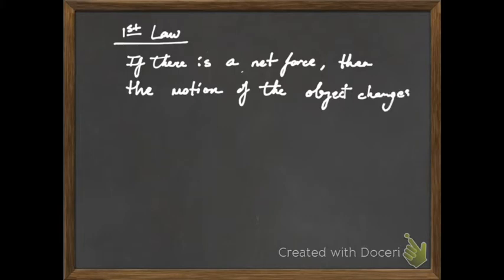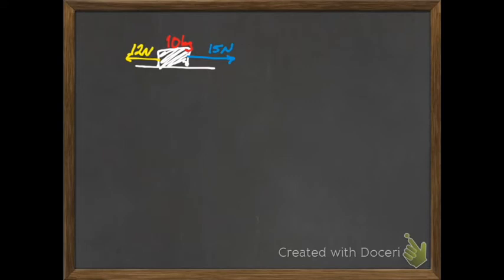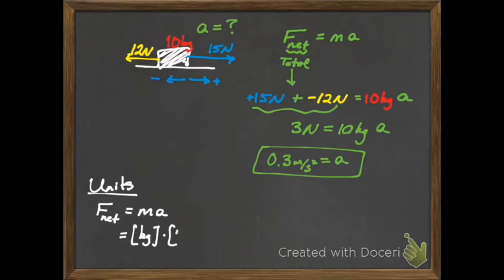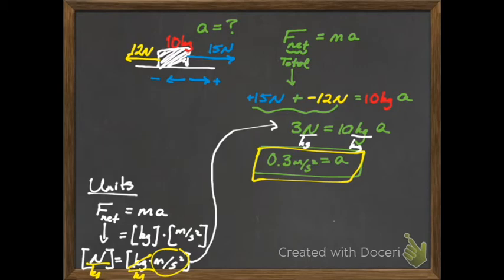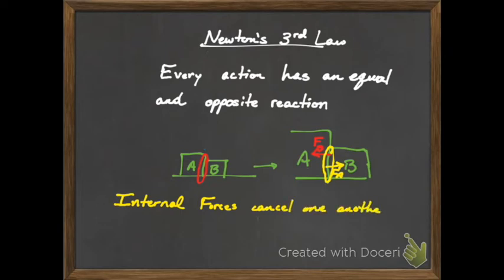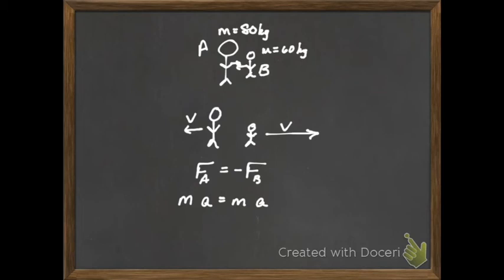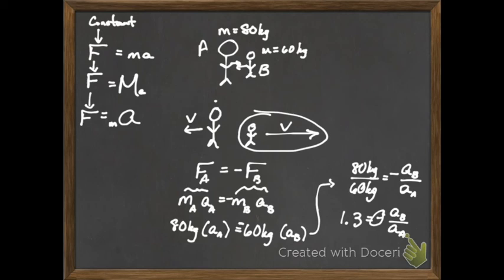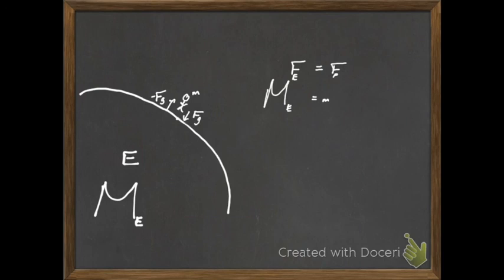PHYS Forces 2